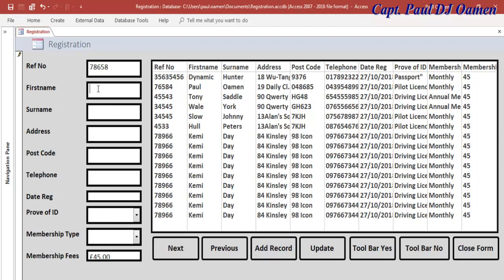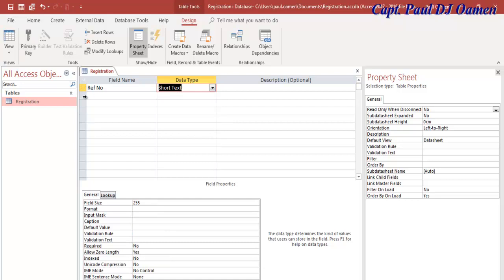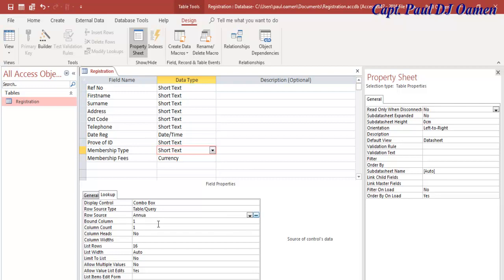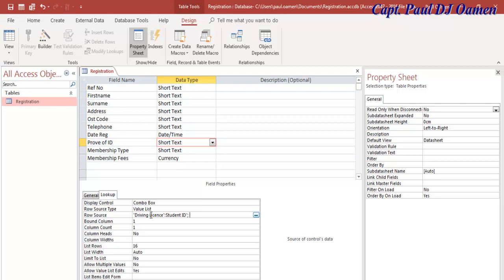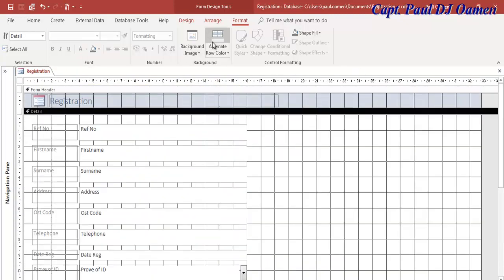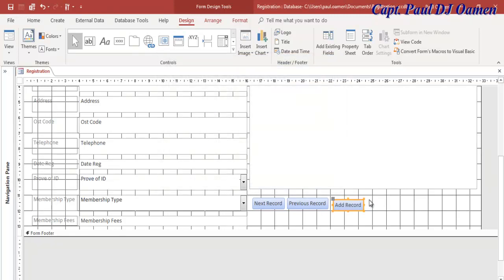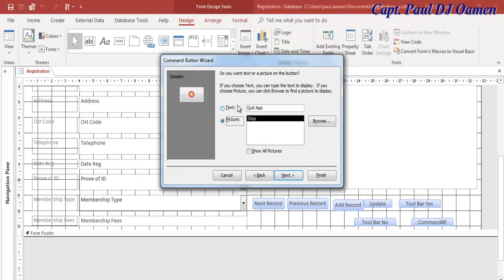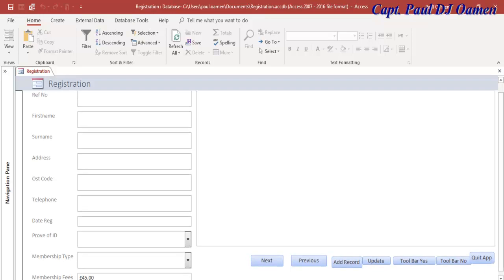How to Create Registration System In MS Access - Tutorial 1 of 2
How to Create Registration System In MS Access, component used includes Form, Textbox, Label, and other objects.